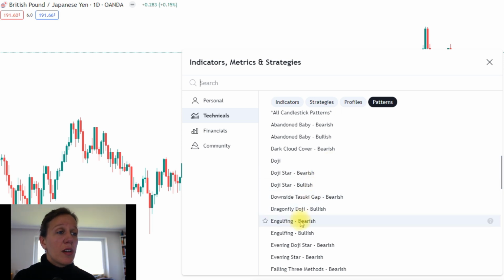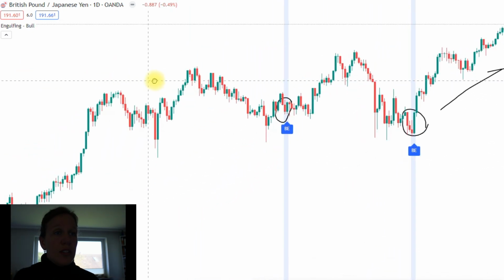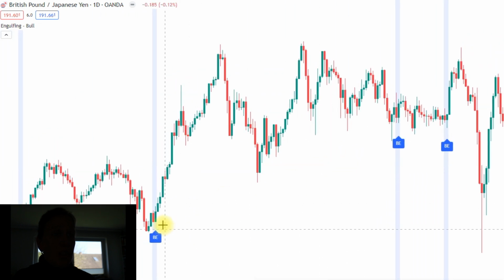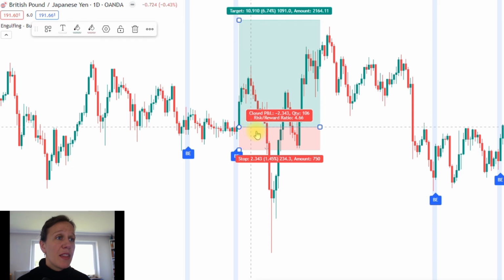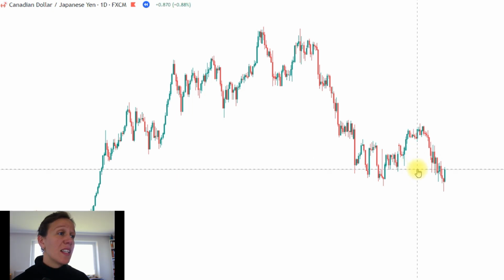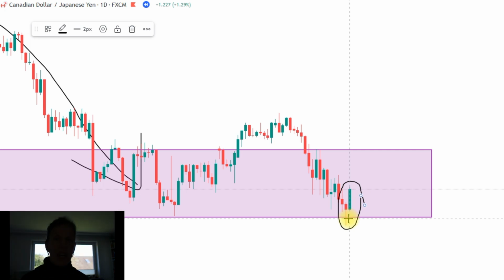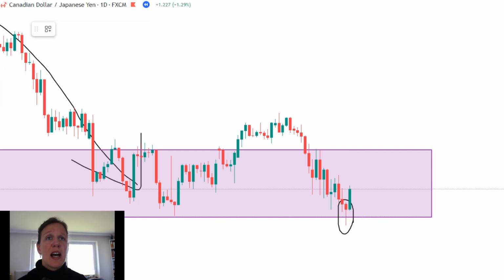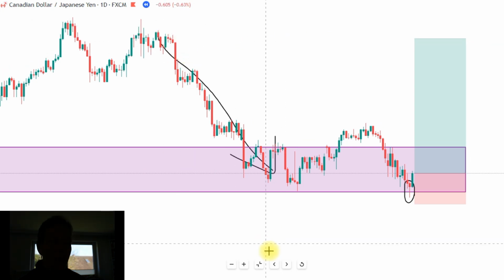Ultimate Candlestick Pattern Tutorial - MUST KNOW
Everone talks about Candlesticks Pattern, so let's see how to use them most efficiently for your trading. Knowing how to use them correctly can be a powerful tool to boost your trading to the next level.